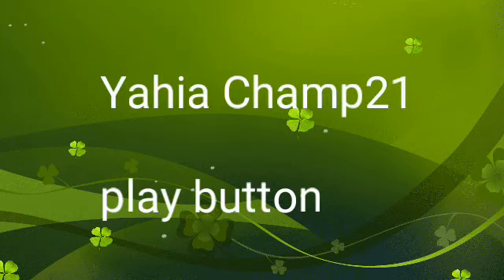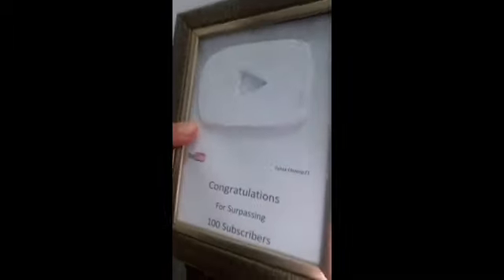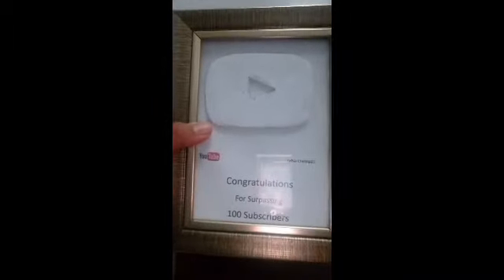I made a 100 sub play button